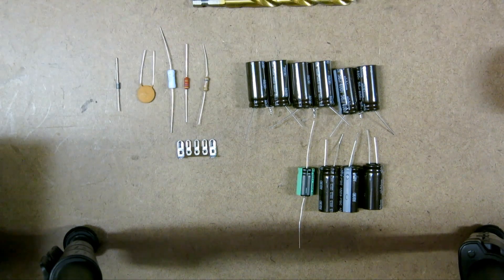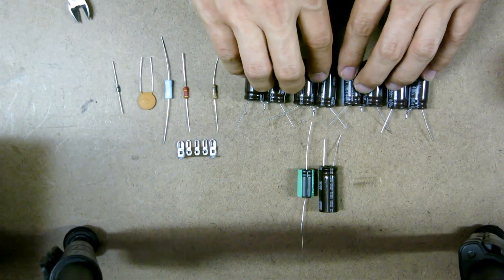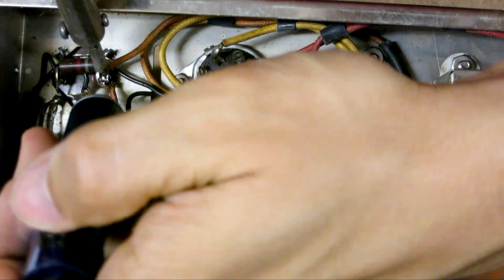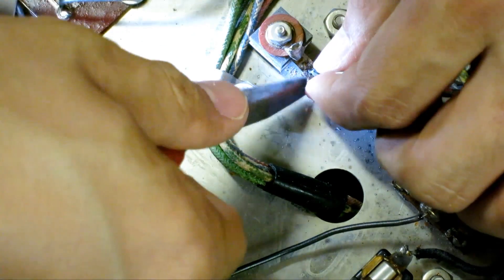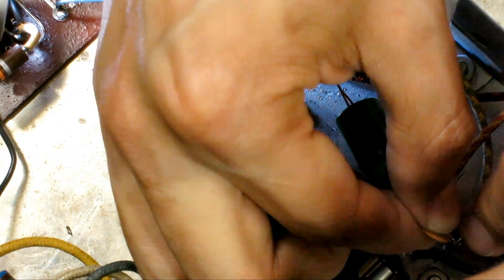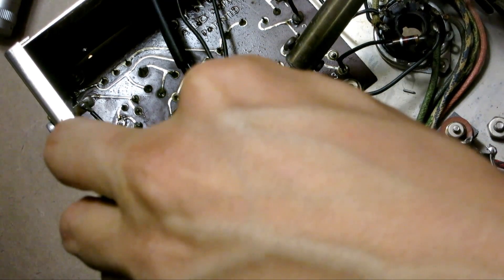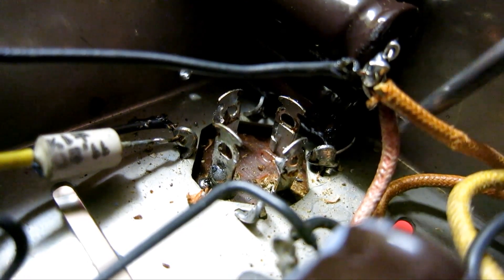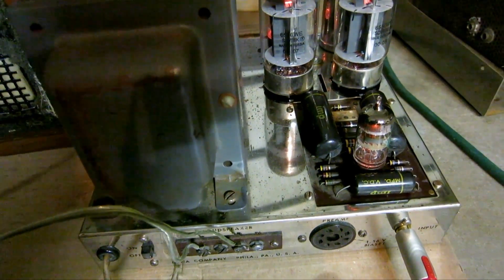Dynaco Dynakit Amplifier Part 4 - Basic repairs on the Mark III tube amp's B+ voltage line valve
Documenting what i understand with tube amplifiers